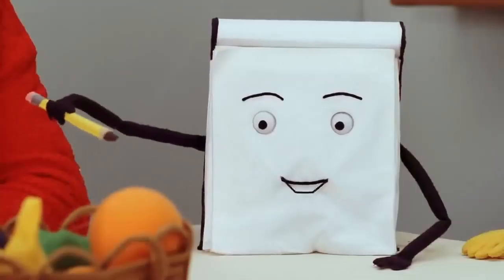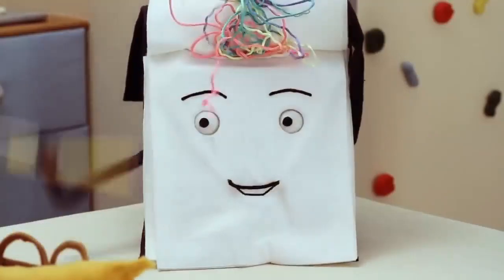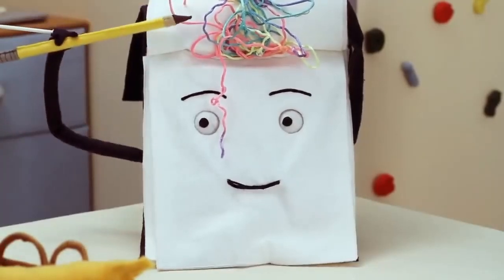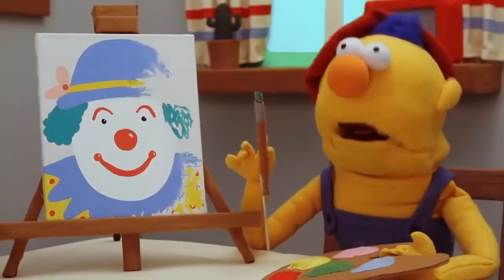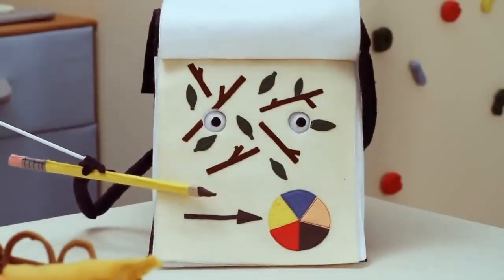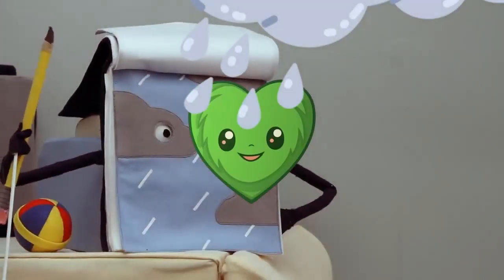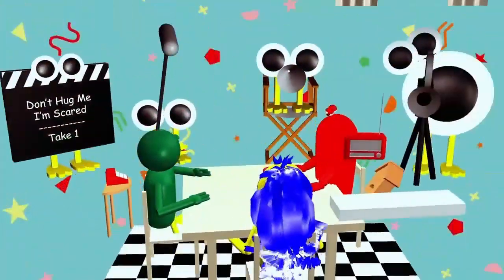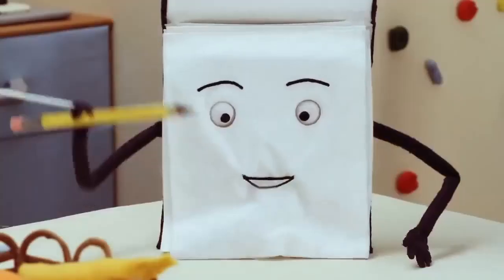DHMIS 1 but I edited it (warning: very chaotic)